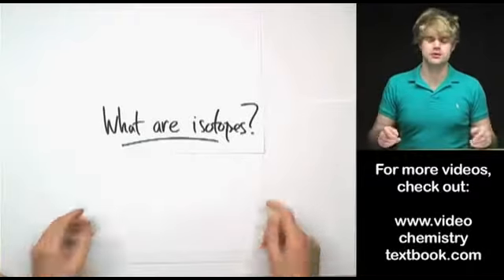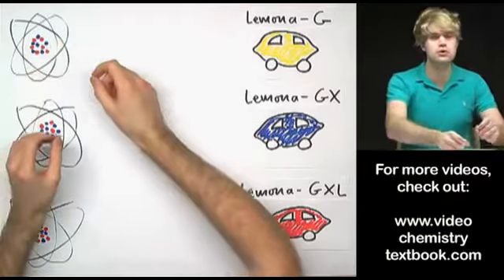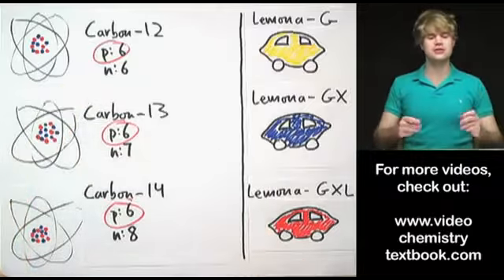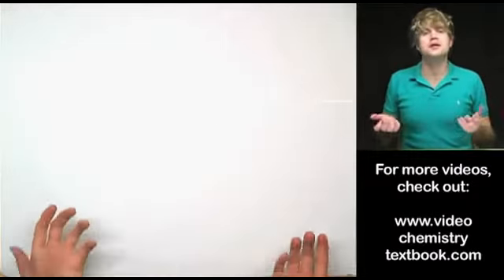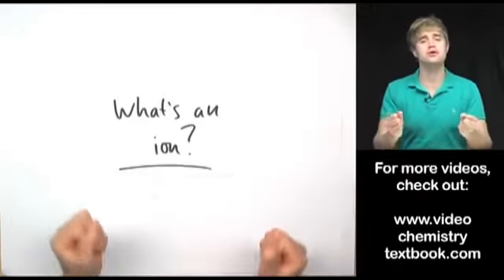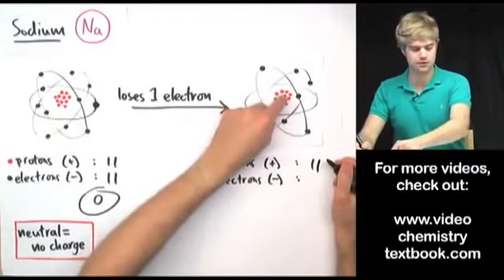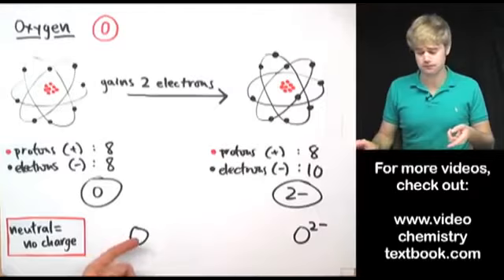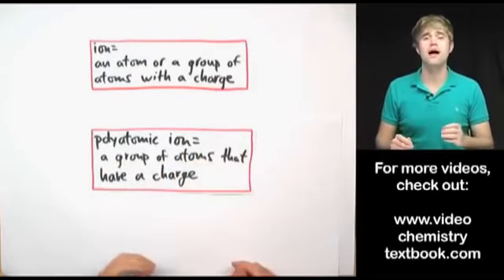Isotopes and Ions for EDPUzzle